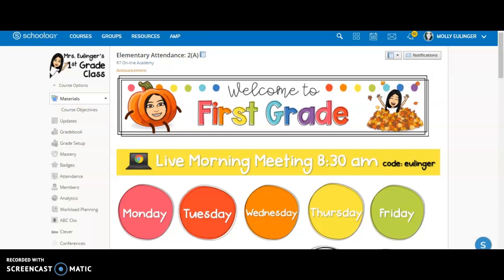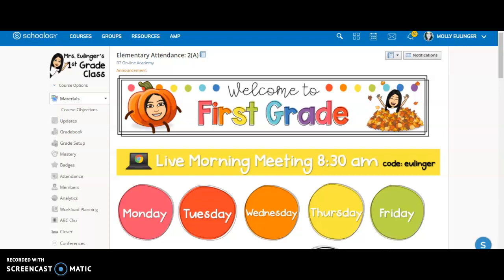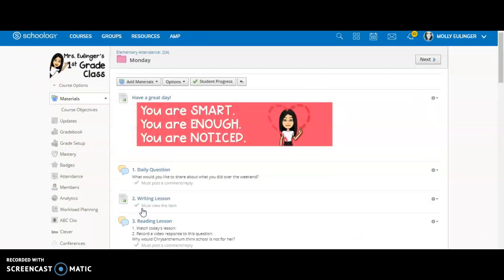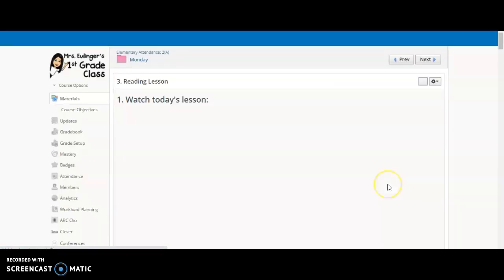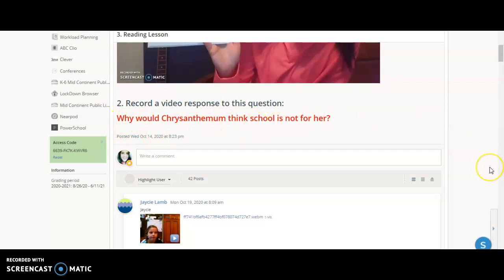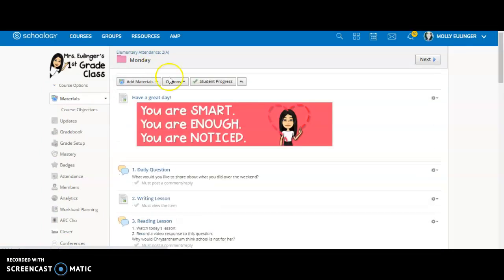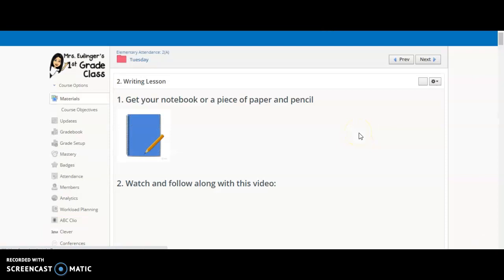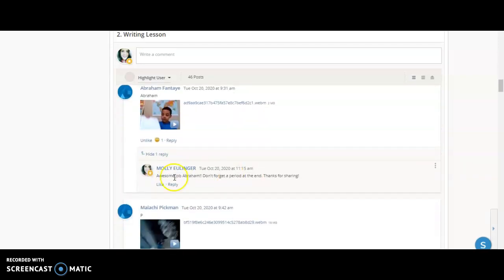Checking Student Feedback in Schoology